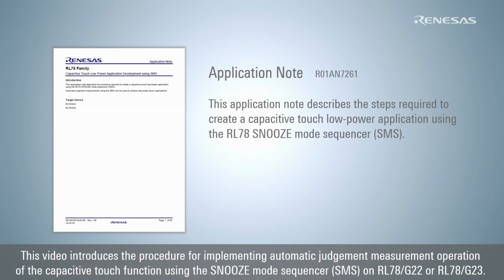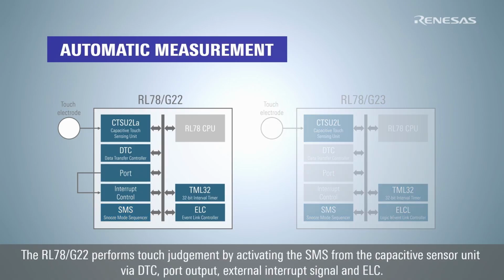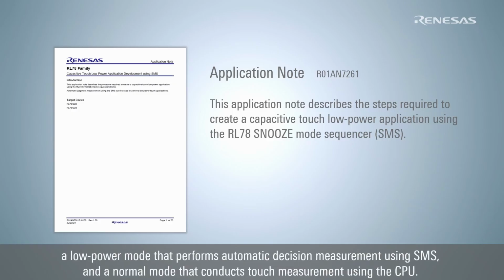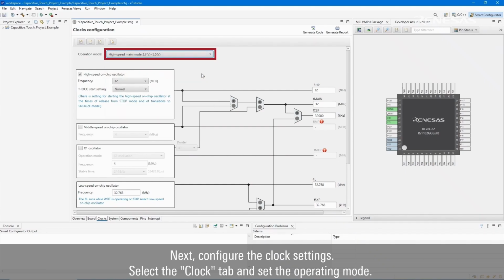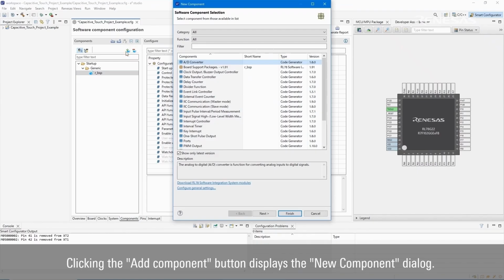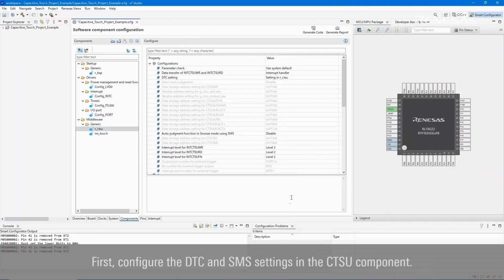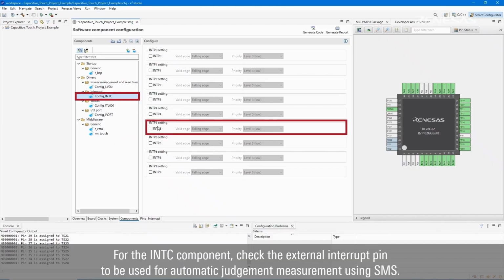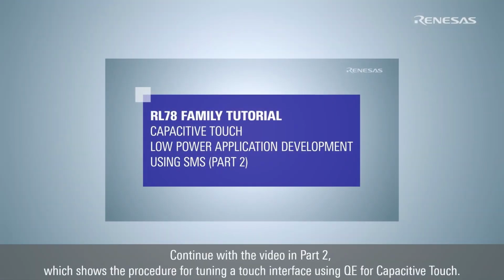RL78 Family Touch Tutorial: Low-Power Touch Application Using SMS Part 1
This video demonstrates how to implement automatic capacitive touch measurement using the SNOOZE Mode Sequencer (SMS) on RL78/G22 and RL78/G23.